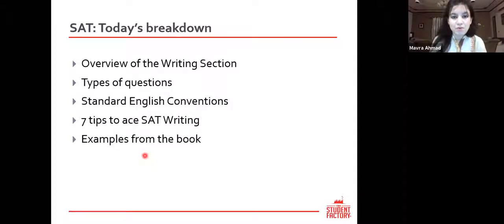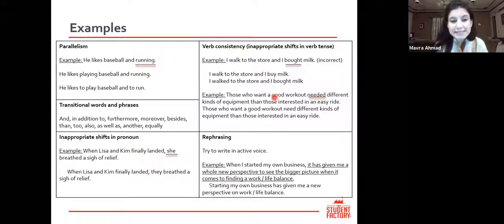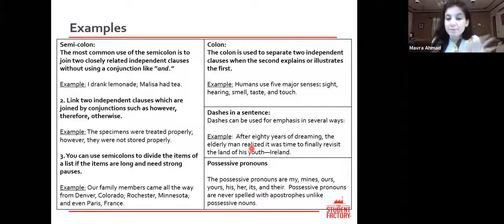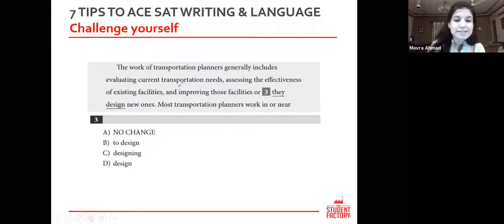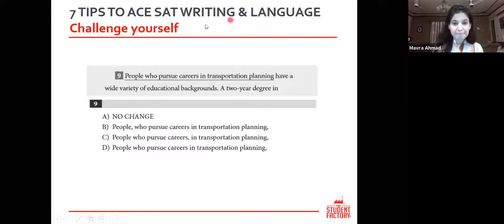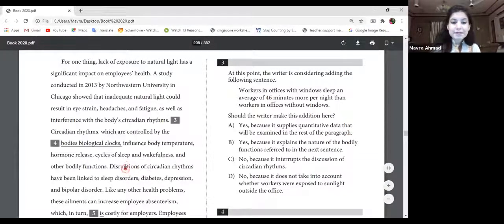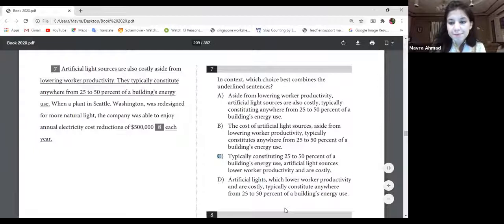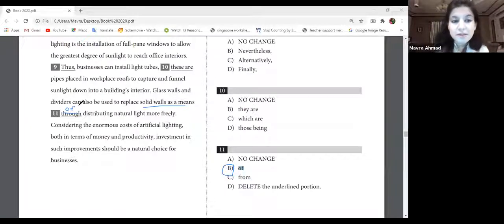SAT Verbal Session